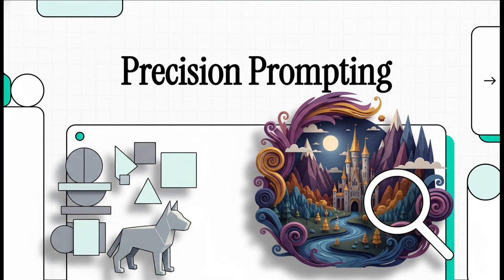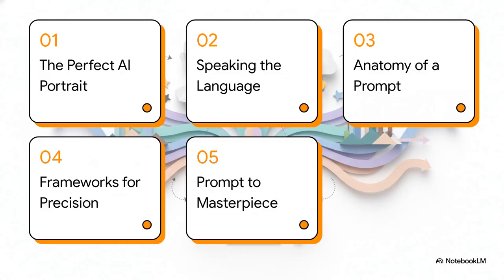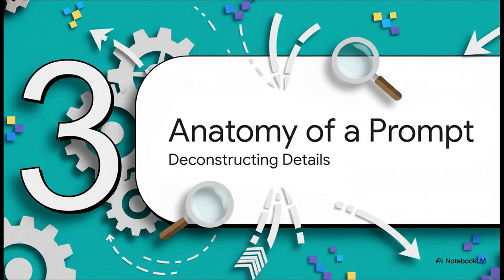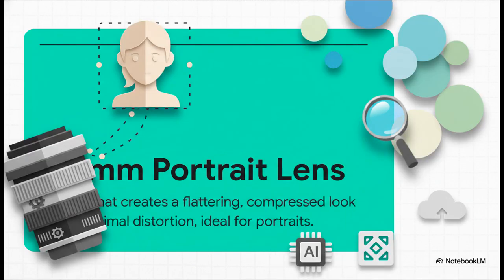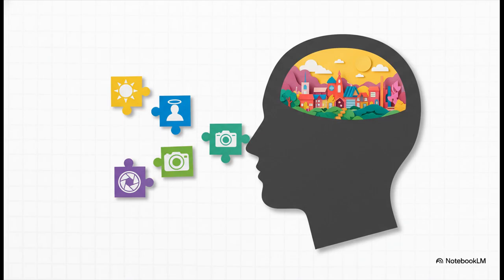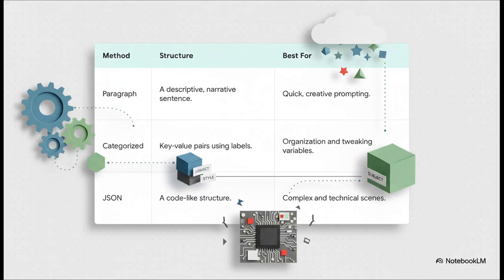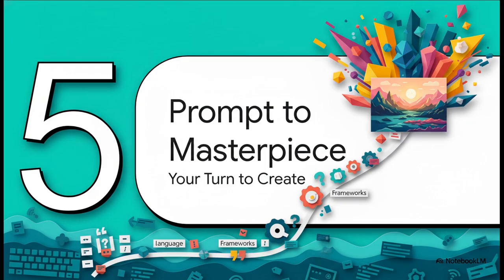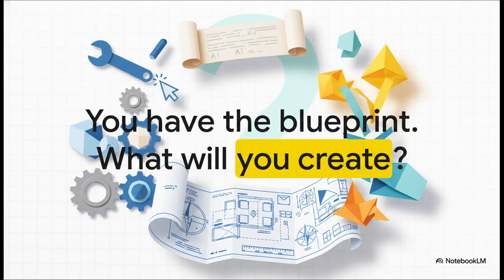Cinematic Corporate Video | Professional Business Executive Portrait in 4K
Experience a high-end cinematic corporate video featuring a confident business executive in a modern office environment. This professional video showcases clean aesthetics, natural window lighting, smooth camera movement, and realistic motion—perfect for corporate branding, LinkedIn profiles, presentations, and business marketing.

Shot with a professional DSLR camera using an 85mm portrait lens and shallow depth of field, this video delivers a polished, trustworthy, and executive-level visual style. Ideal inspiration for corporate videos, AI-generated video projects, and professional branding content.

✨ Style: Cinematic, realistic, corporate
🎥 Quality: Ultra-realistic 4K
🏢 Environment: Modern corporate office
💼 Mood: Confident, professional, approachable